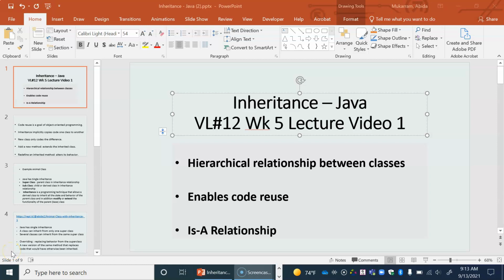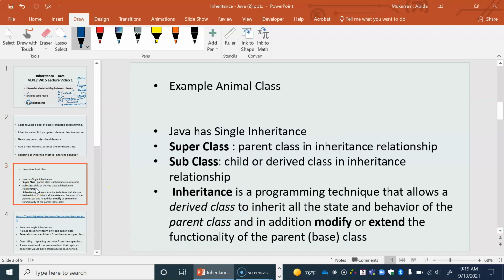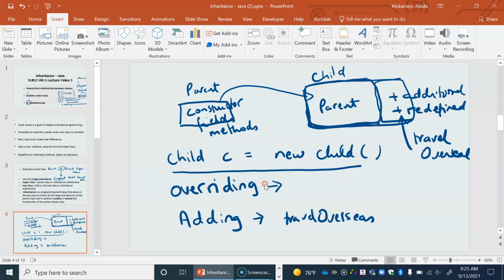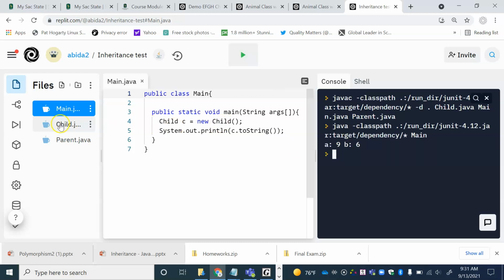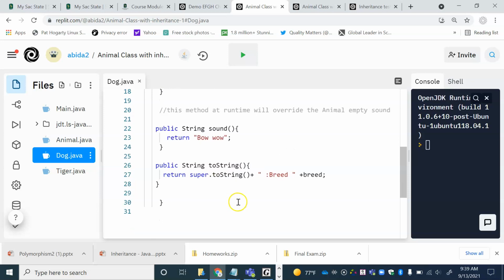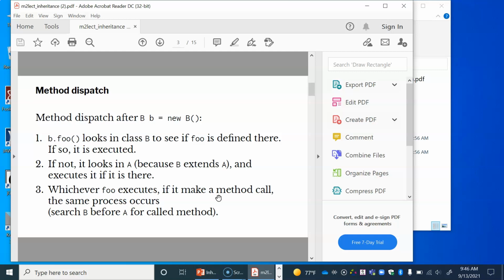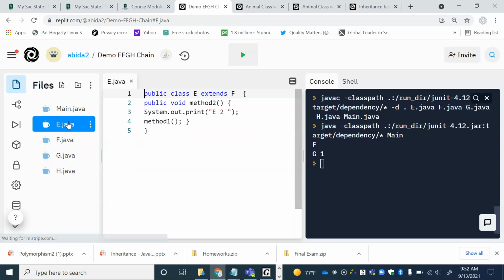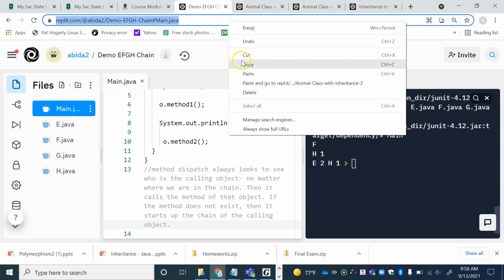VL#12 Week 5 Inheritance Video Lecture 1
Hierarchical relationship, constructors, method calling mechanics, inheritance chains